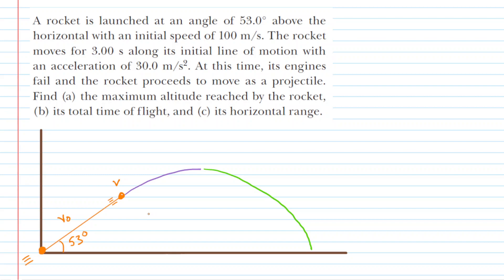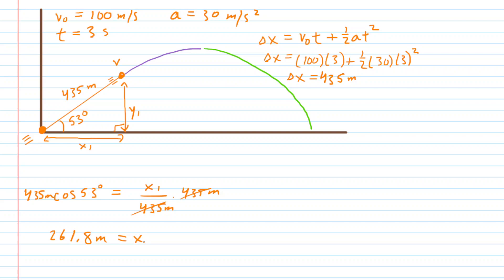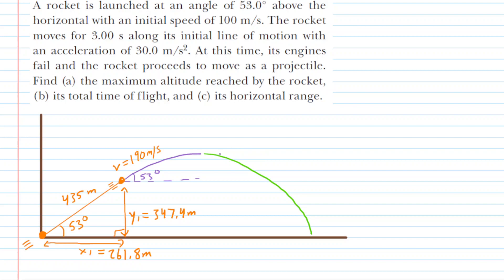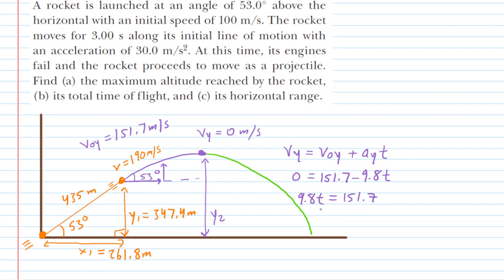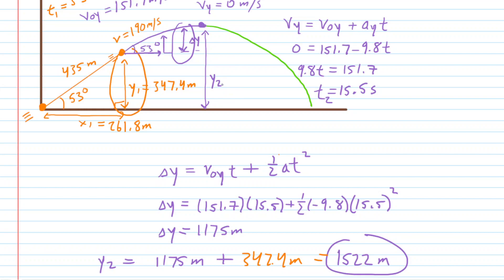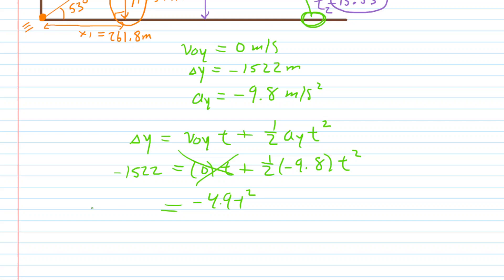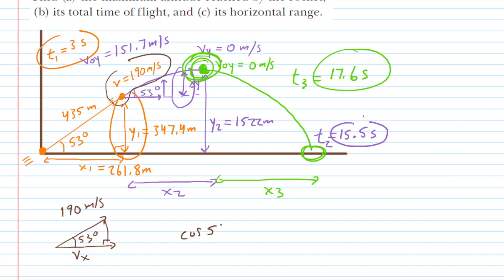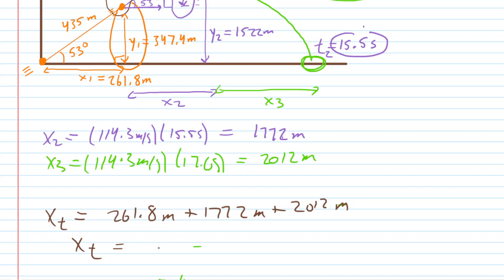A rocket is launched at an angle of 53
A rocket is launched at an angle of 53.0° above the horizontal with an initial speed of 100 m/s. The rocket moves for 3.00 s along its initial line of motion with an acceleration of 30.0 m/s2. At this time, its engines fail and the rocket proceeds to move as a projectile. Find (a) the maximum altitude reached by the rocket, (b) its total time of flight, and (c) its horizontal range.